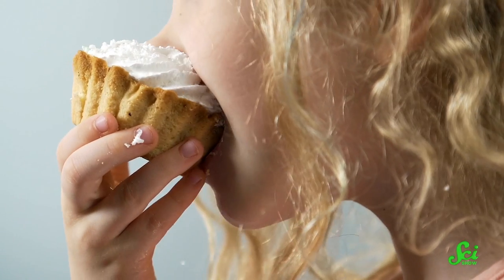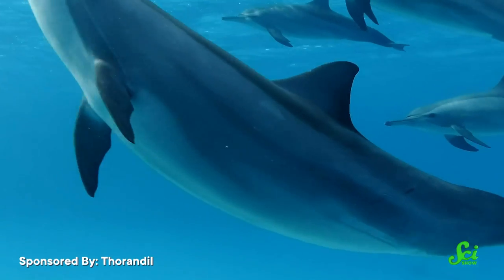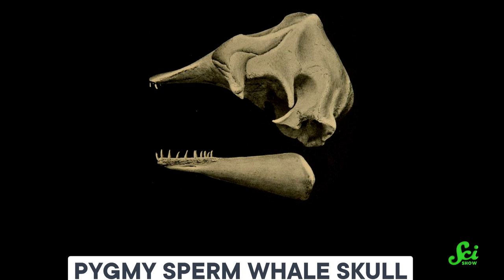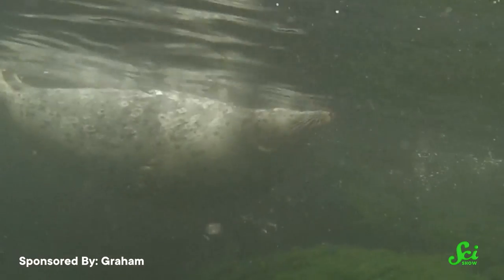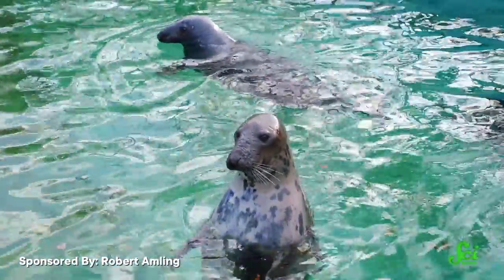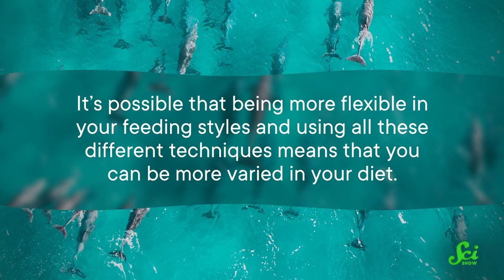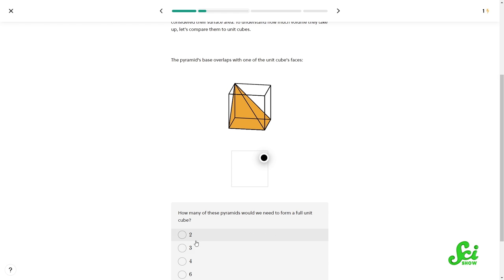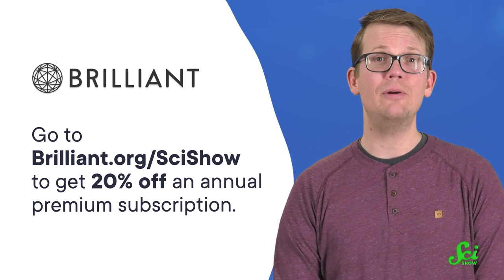Why Marine Mammals Suck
You might think the way mammals eat is pretty simple: They open their mouths and bite the thing they want to eat. But for some marine mammals, feeding strategies can include suction or vortices!